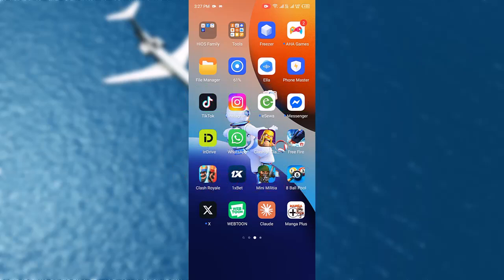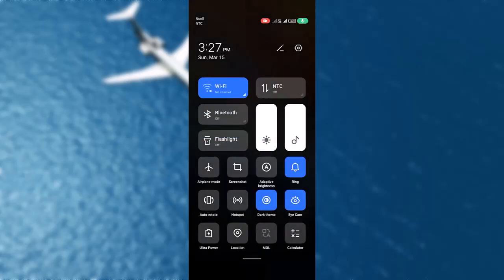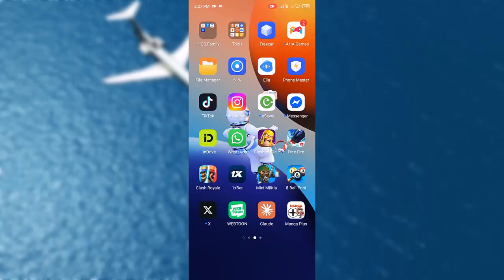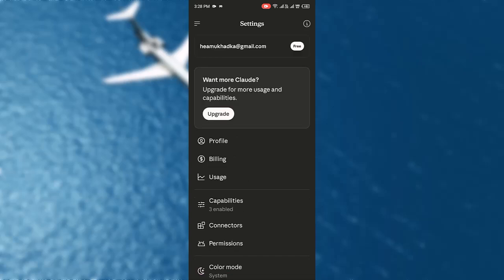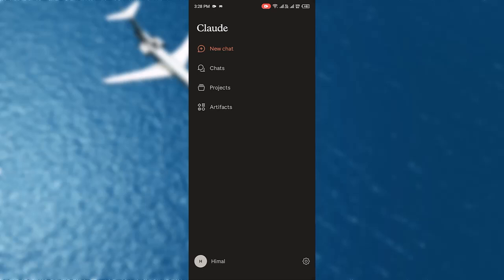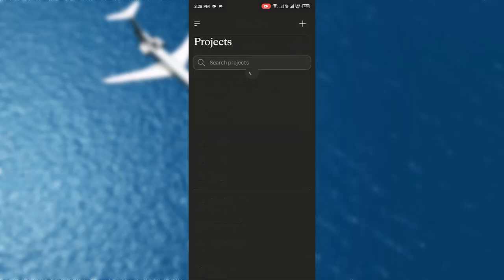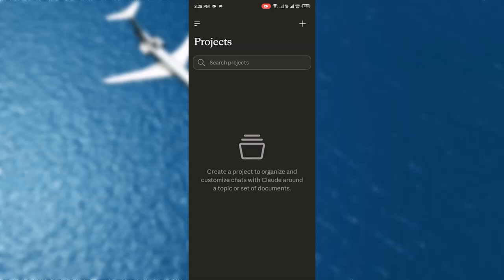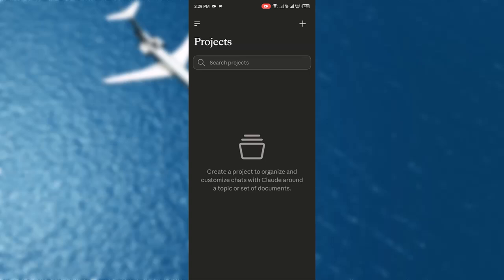How to Delete Claude Project from Dashboard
Want to delete a project in Claude AI but don’t know how? 🧠
In this video, I will show you how to remove a project step-by-step in a simple way.

This guide is perfect for beginners who want to clean up their workspace and manage projects easily.

👉 In this video, you will learn:

How to delete project in Claude
Where to find your projects
What happens after deleting a project
Tips to manage your workspace

💡 Steps covered:

Open Claude AI
Go to Projects / Workspace
Select the project
Click Settings or Options (•••)
Tap Delete Project
Confirm

💡 Helpful tips:

Double-check before deleting
Save important data before removal
Keep your workspace organized

⚠️ Important note:

Deleted projects cannot be recovered

By the end of this video, you will know how to delete projects in Claude easily.